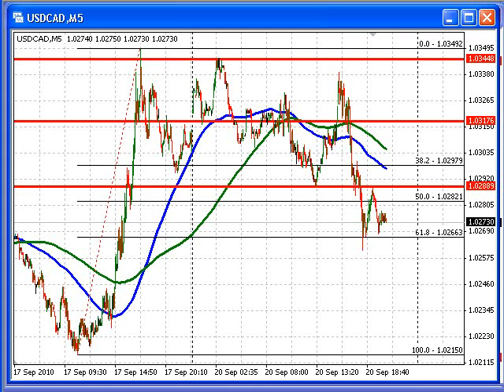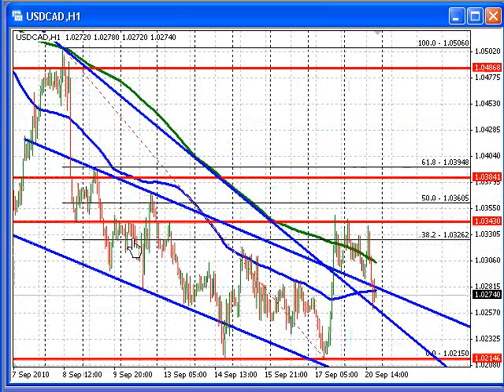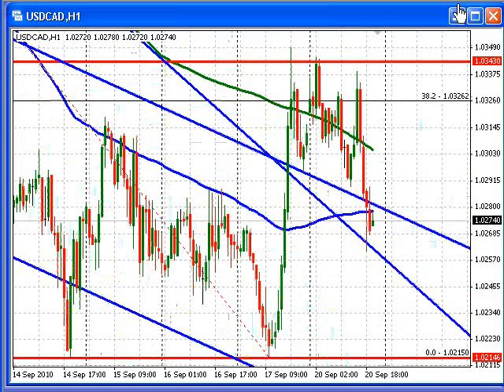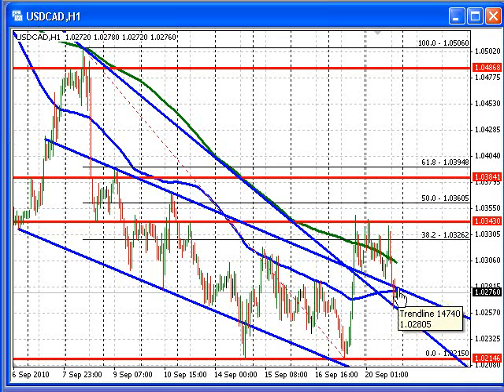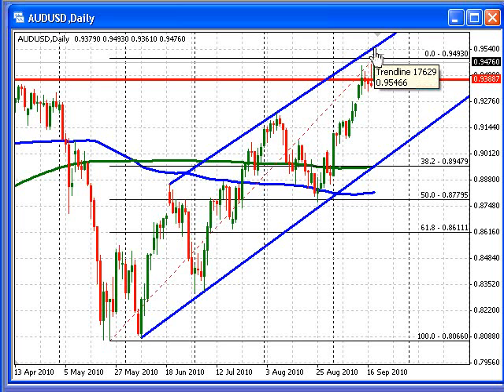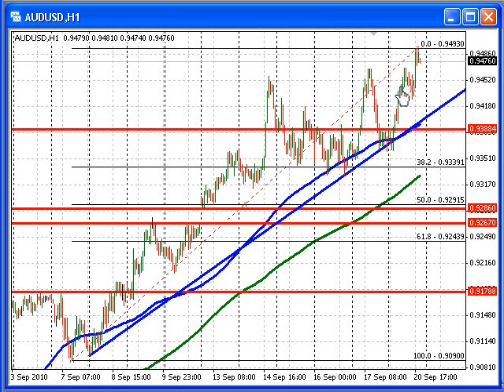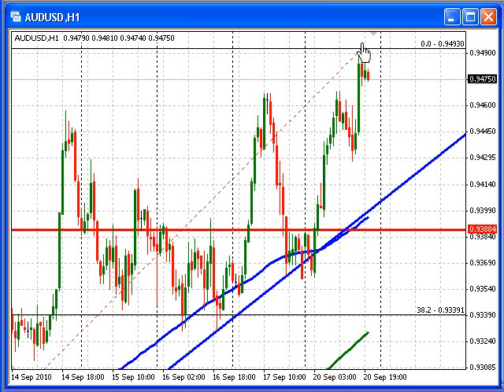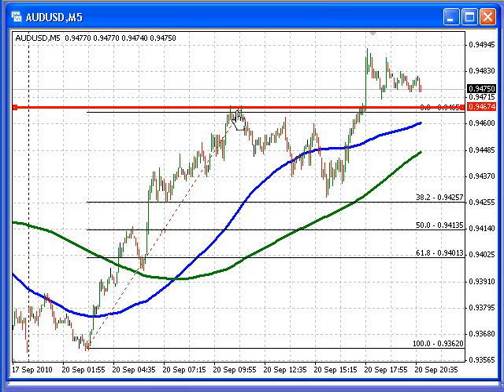FXDD Forex Commentary A look at the commodity currency pairs for FXStreet.flv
In today's Forex Commentary FXStreet, I will look at the major commodity currency pairs - the USDCAD, AUDUSD and NZDUSD.  The USDCAD is supported by stronger oil today.  The AUDUSD had bullish comments from RBA Stevens overnight and talk of a shortage of copper in 2011 from Goldman Sachs.  The NZDUSD has been more confined in a range today